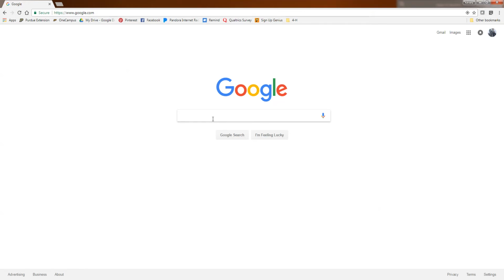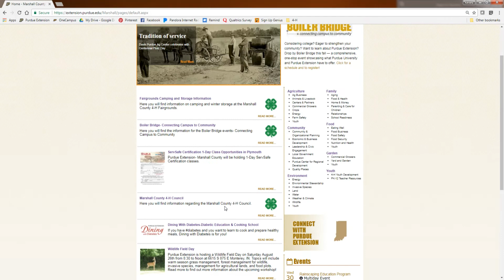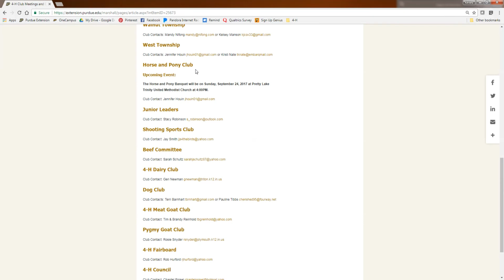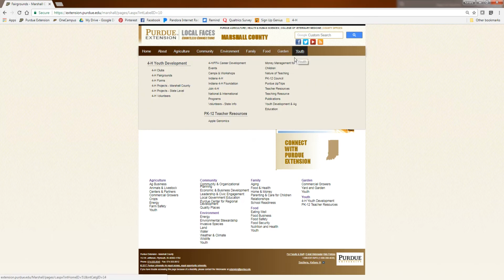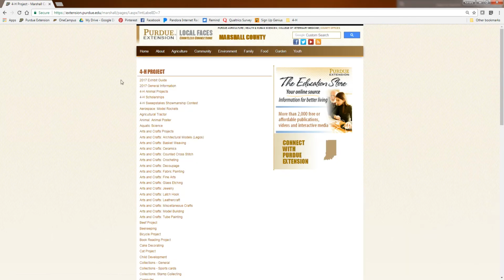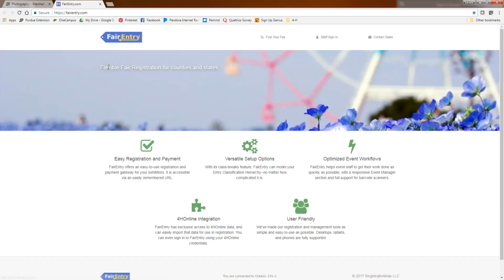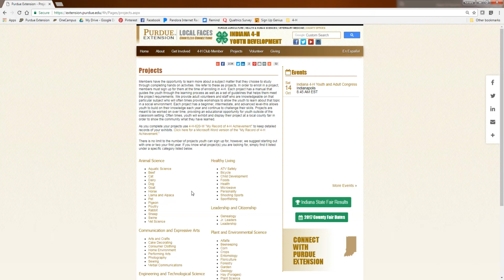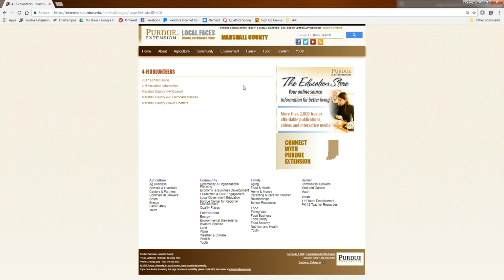How to Use the Marshall County Purdue Website